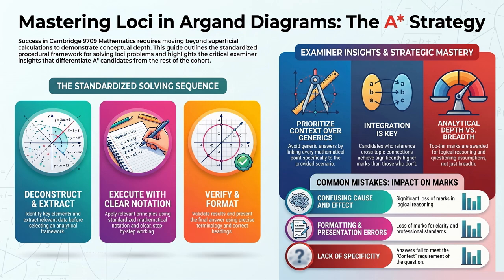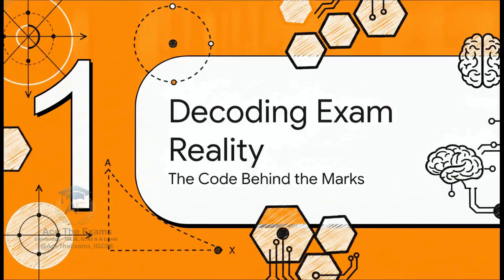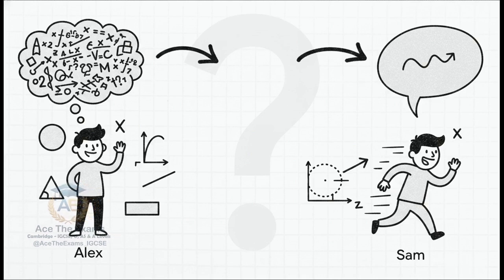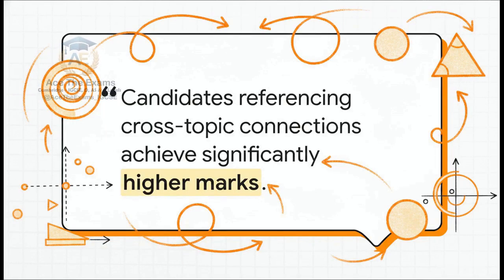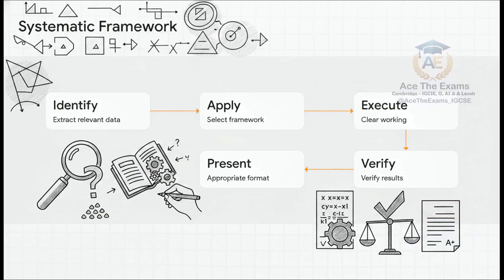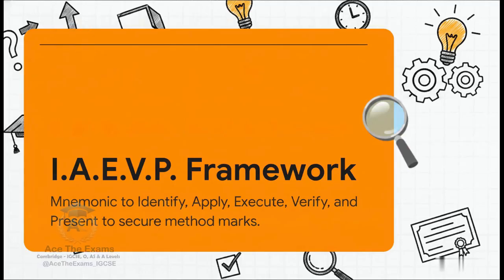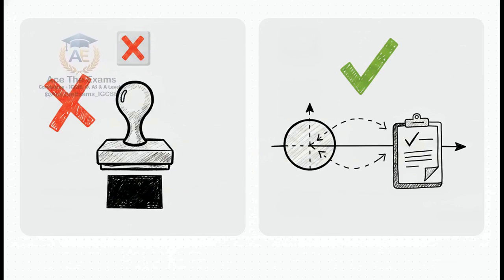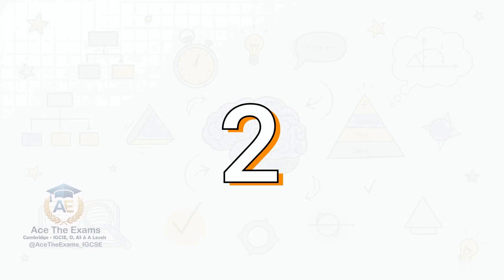Complex Numbers Loci in Argand Diagrams | Math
Learn complex numbers loci in argand diagrams quickly with clear exam-focused steps and a concise worked explanation. examtips alevel math #9709